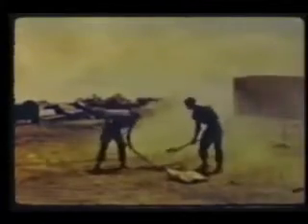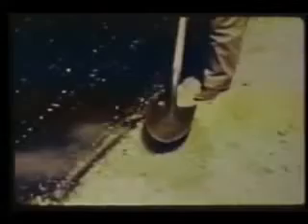1946 - Operation Sandstone - Part 5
Blast Measurments Group